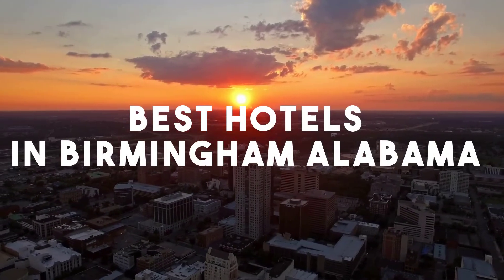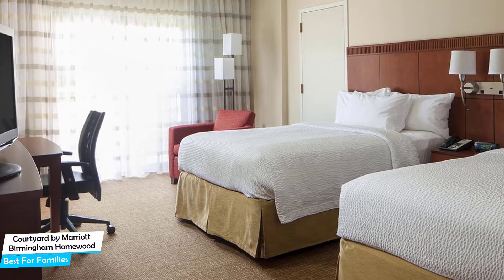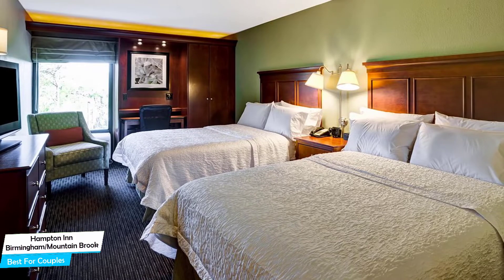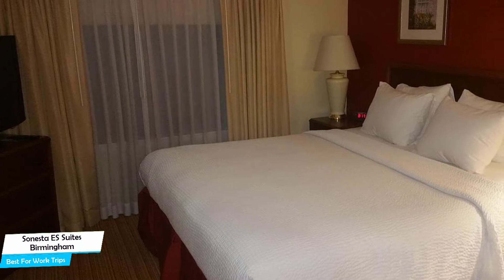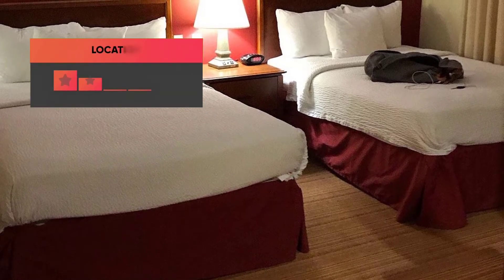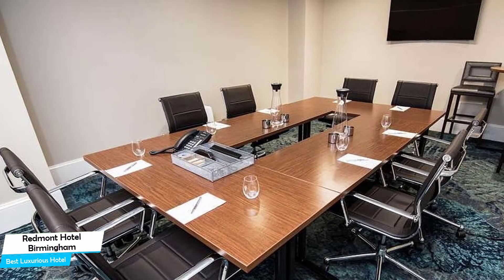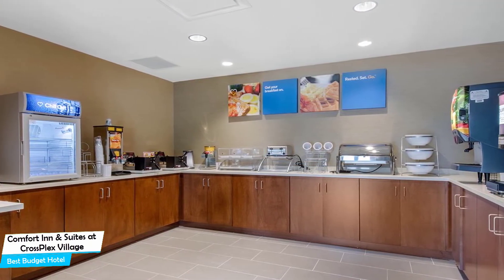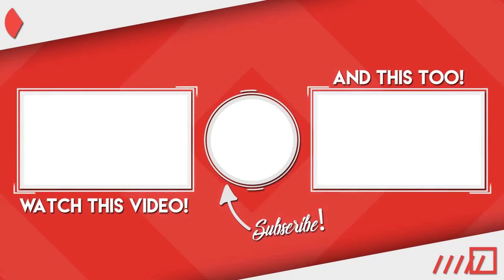Best Hotels In Birmingham Alabama - For Families, Couples, Work Trips, Luxury & Budget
► Links to the best hotels in Birmingham we mentioned in this video:

► 5. Courtyard by Marriott Birmingham Homewood
► 4. Hampton Inn Birmingham/Mountain Brook
► 3. Sonesta ES Suites Birmingham
► 1. Comfort Inn & Suites at CrossPlex Village

In this video, we listed the top 5 best hotels in Birmingham . I made this list based on my personal opinion, and i tried to list them based on their price, quality, location and more. If you want to see the price and find out more information about these hotels, you can check out the links above.